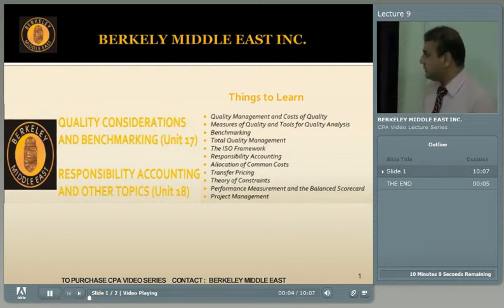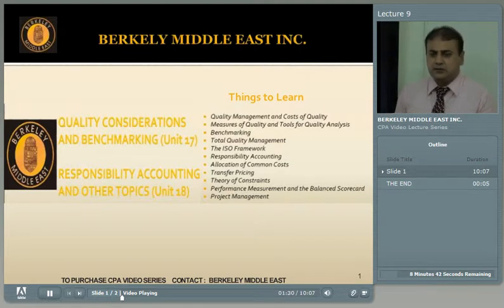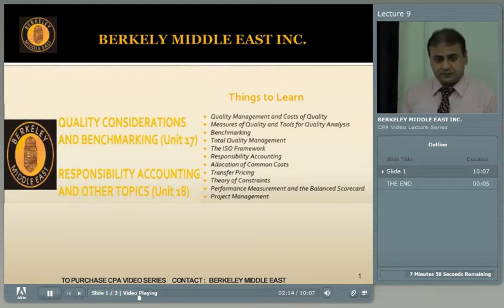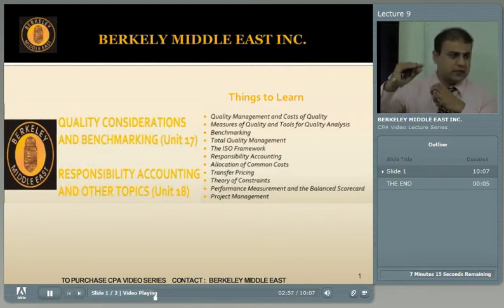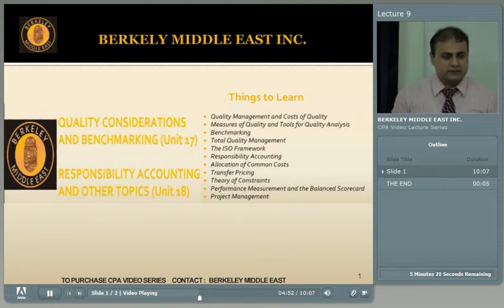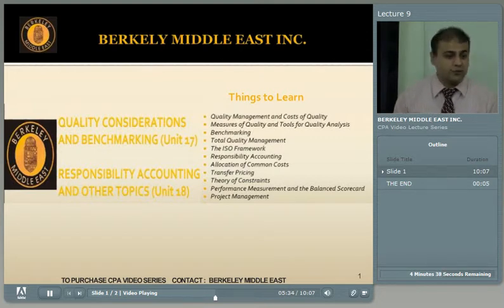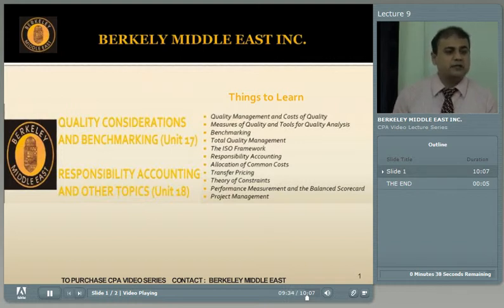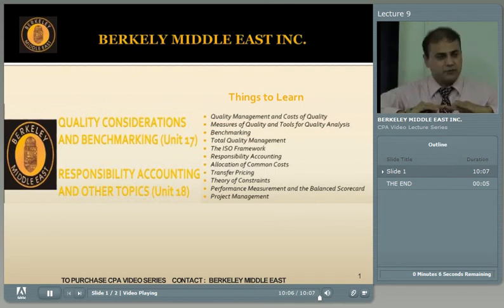CPA BEC: Quality Consideration and Benchmarking - Dr. Musa Shaikh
Berkeley Middle East Inc. USA offering Berkeley CPA Video Series which are classroom recordings of our live lectures. We have several options to train you including CPA online which is live interactive by using latest video conferencing tools, Live on campus & for corporate trainings at client site. We help candidate for passing in CPA examination.
Berkeley ME is Proud to be the first Training Company in the world to create awareness through video lectures about CPA Program. "At Berkeley ME Success is our Promise".